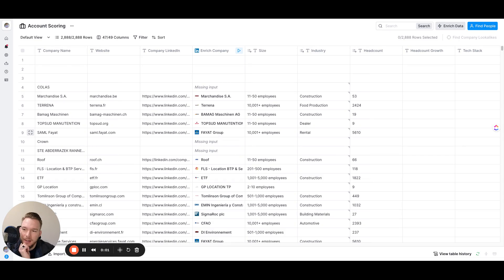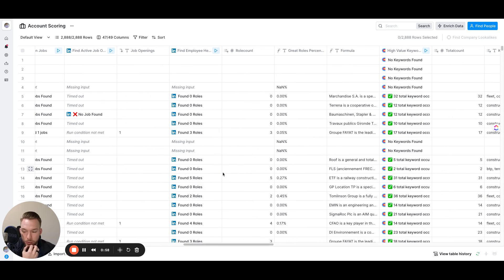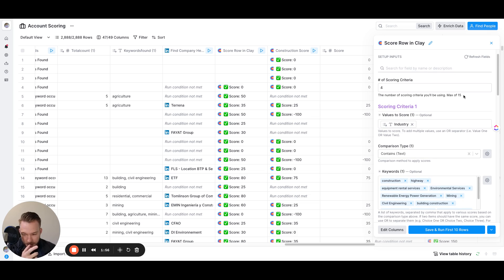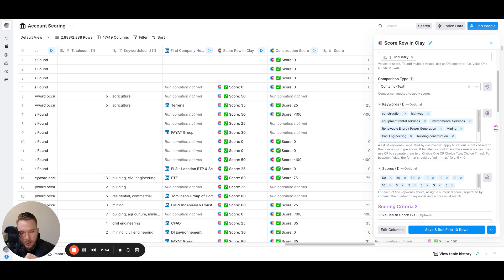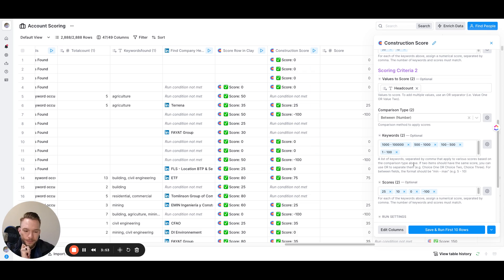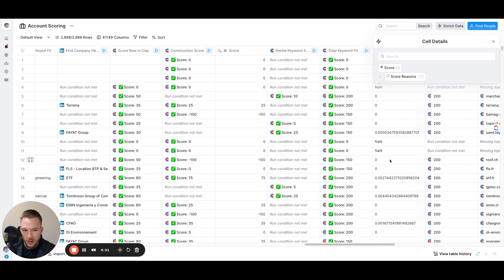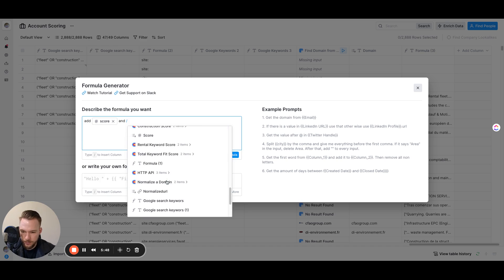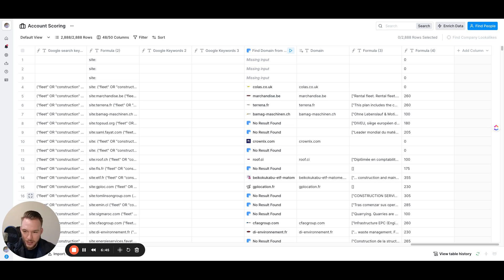Lead Scoring in Clay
Simple tutorial on how to score your accounts and leads in Clay without paying for a fancy lead scoring software.